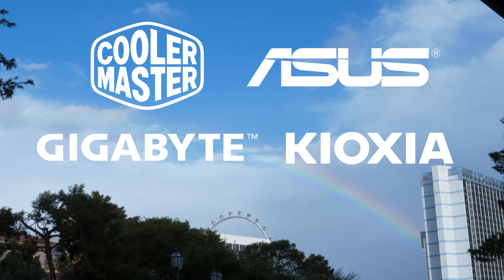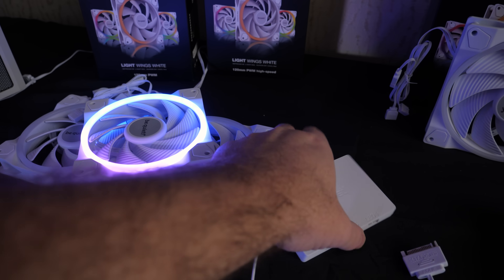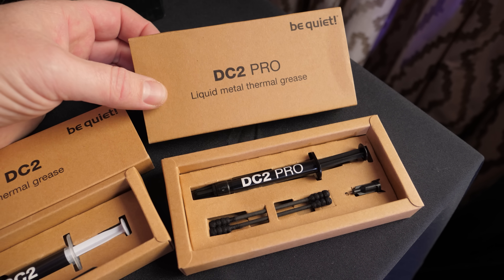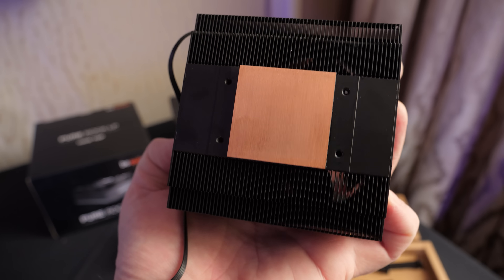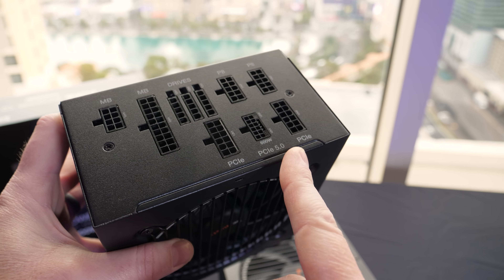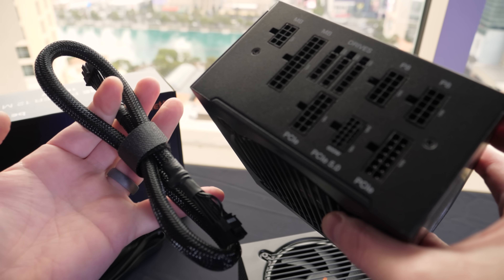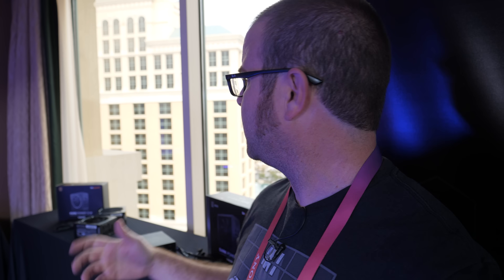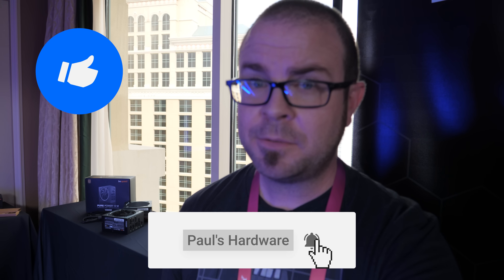A 100W CPU cooler in the palm of your hand!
A 100W CPU cooler in the palm of your hand! BeQuiet! at CES 2023

► TIMESTAMPS
0:00 Intro - Light Wings White Fans
1:30 DC2 Pro Liquid Metal Thermal Paste
2:02 Pure Rock LP 100W Low Profile CPU Cooler
2:59 Pure Power 12 M and Dark Power 13 PSUs
5:22 Quick Build Montage and Outro

:::Send Me Stuff:::
Paul's Hardware